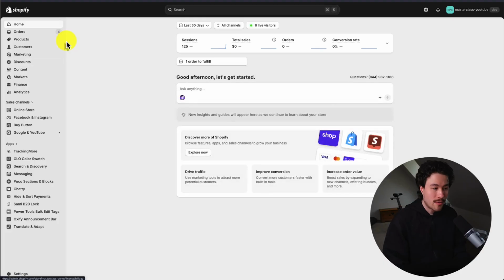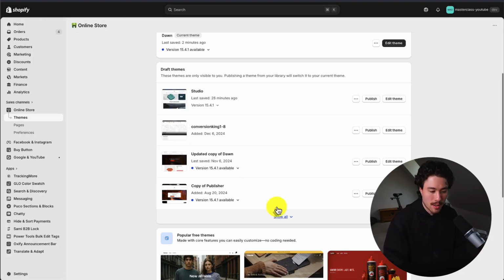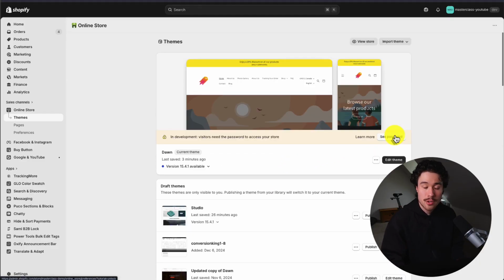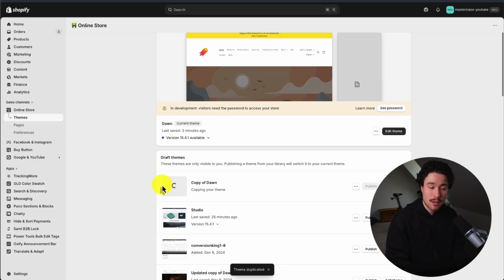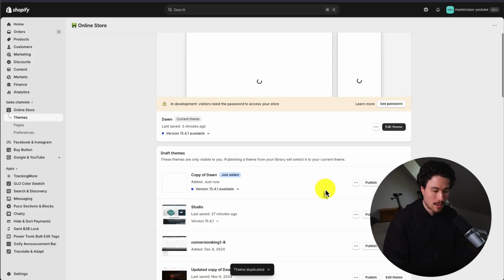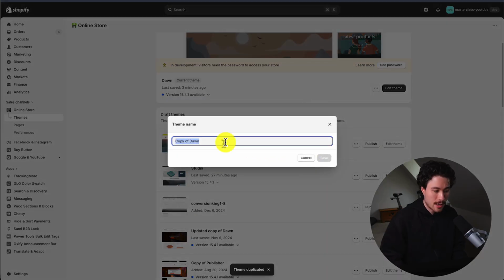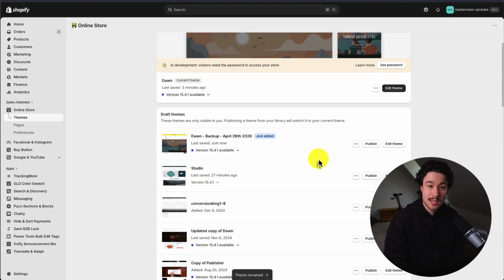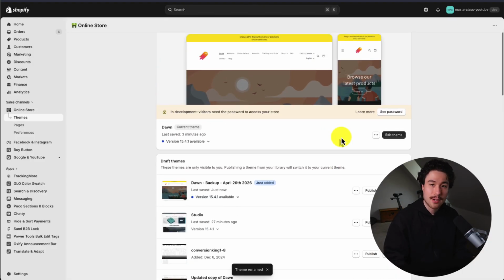How to Duplicate a Shopify Theme Before Editing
PRODKIT AI: 10‑in‑1 AI Creator
Before making any changes to your Shopify store, you NEED to duplicate your theme. In this quick step-by-step tutorial, I show you exactly how to duplicate a Shopify theme safely so you don’t break your live store.

If you’ve ever edited your theme and messed something up, this is the easiest way to protect your store and test changes risk-free.

In this video:

* How to duplicate a Shopify theme
* When you should duplicate your theme
* How to safely test edits without affecting live traffic
* Best practices before editing Shopify code or design

This is a must-know Shopify tip for beginners and advanced users alike.

💡 Track your profits, costs, and margins automatically with Profit Calc (link below)